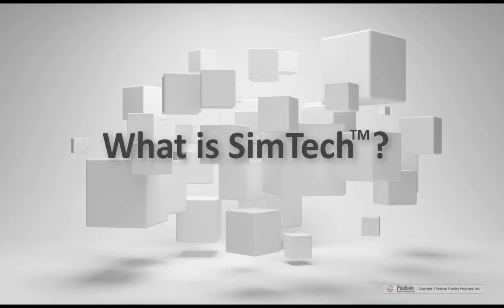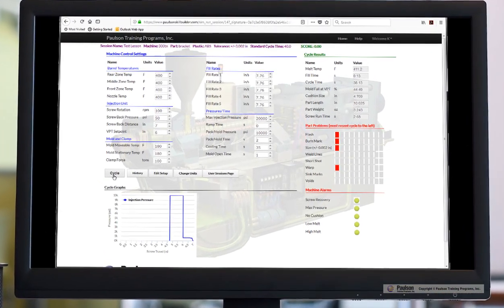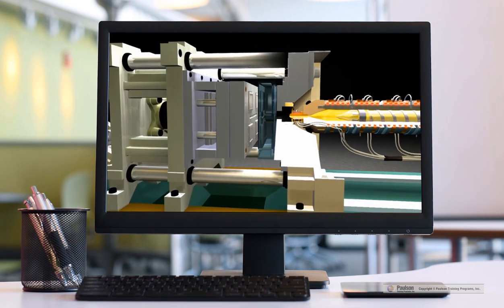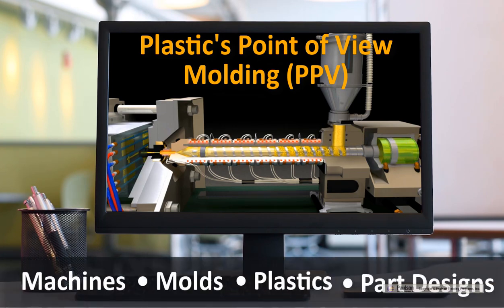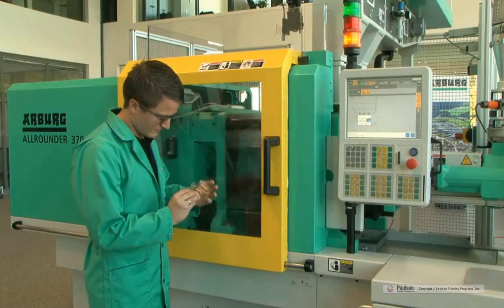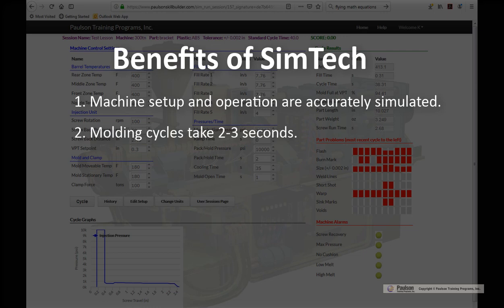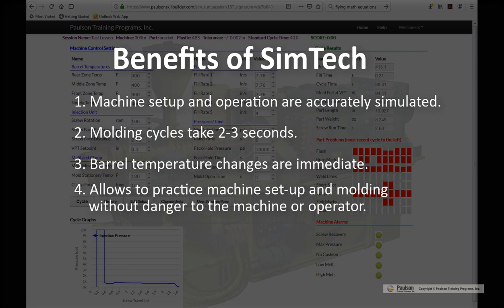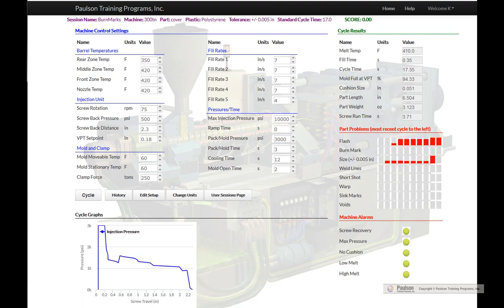What's SimTech? How do I Use It?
This video gives a three minute overview and general description of SimTech and how to use it.